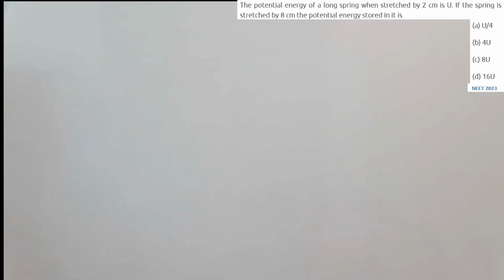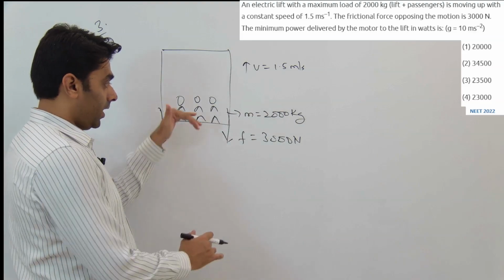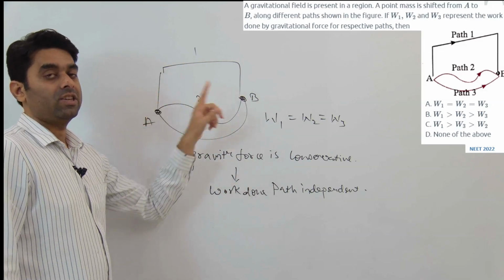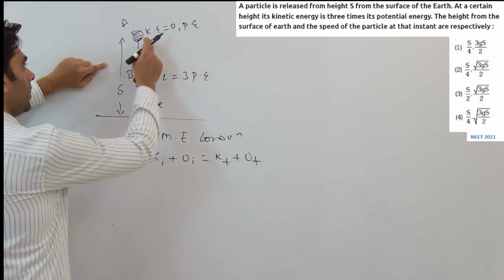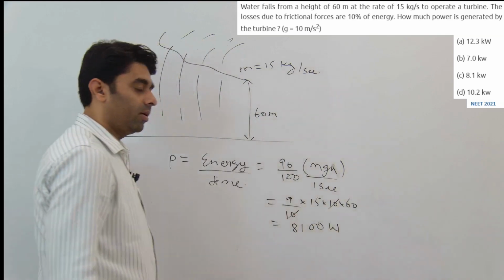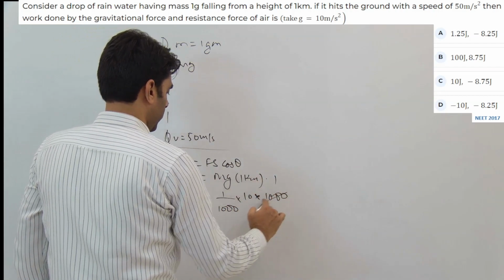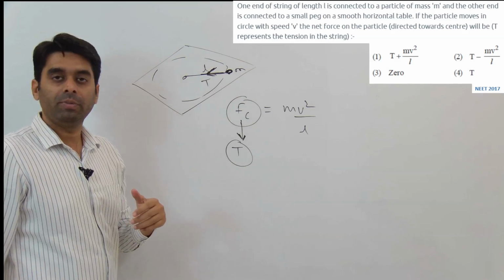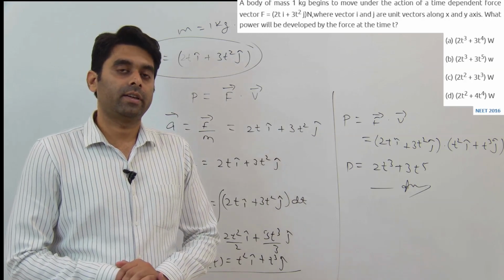Work Energy and Power: NEET PYQs (2016-2023)| NEET Physics with PMY sir | Physics Focus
In this Video PMY sir is discussing NEET Work Energy and Power PYQs.  All the questions are solved with proper explanation and also wherever required concepts used in that question is also discussed.

Chapters
1. Kinematics
2. NLM
3. Work Energy and Power
4. Gravitation
5. Kinetic Theory of Gases
6. Thermodynamics
7. Electrostatics
8.Current Electricity
9. Magnetic Effects of Current
10. Electromagnetic Induction
11: Ray optics
12. Modern Physics